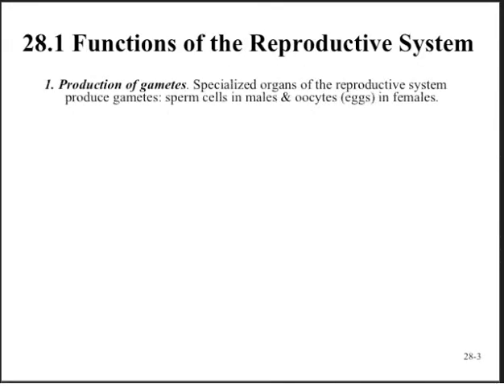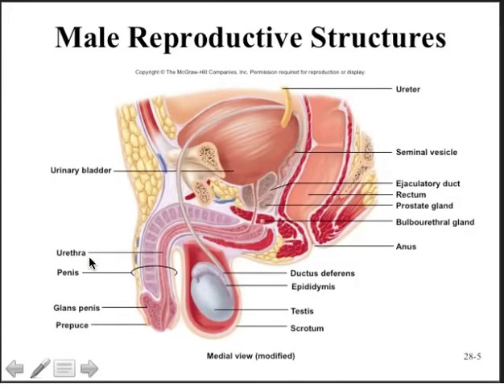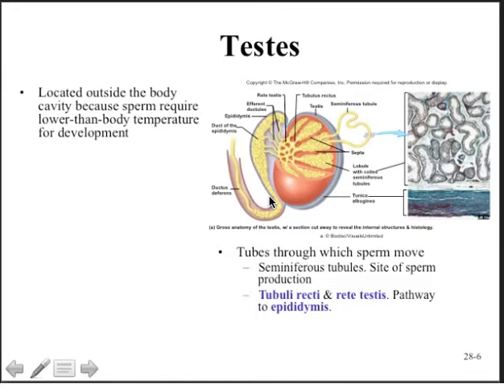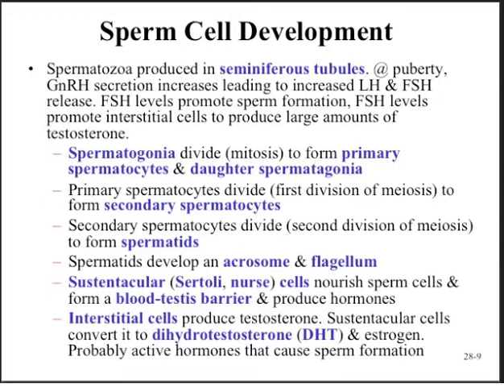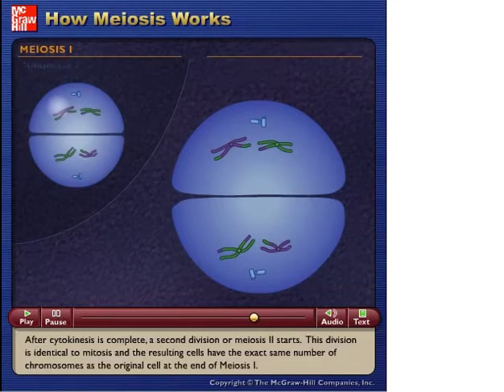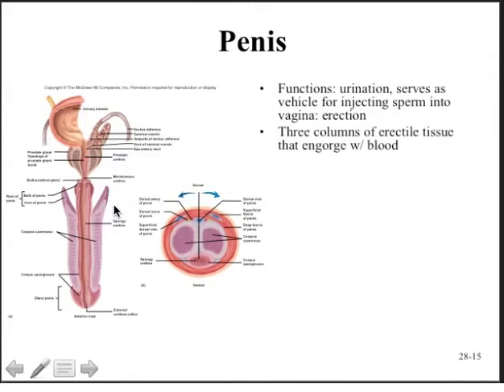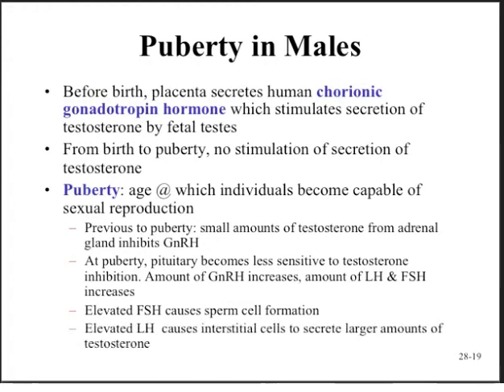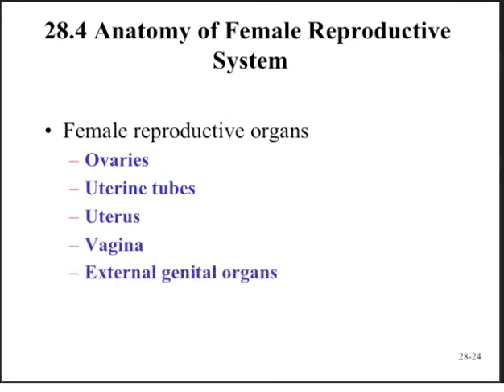UC Video Podcast BIO2002C Seely Chapter 28 Part 1YT